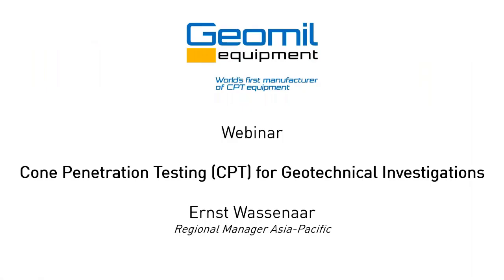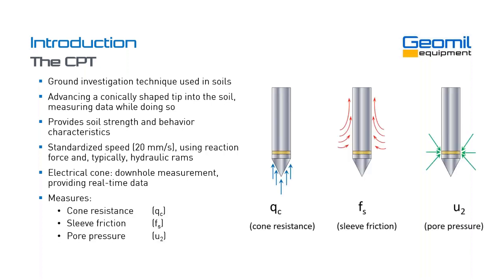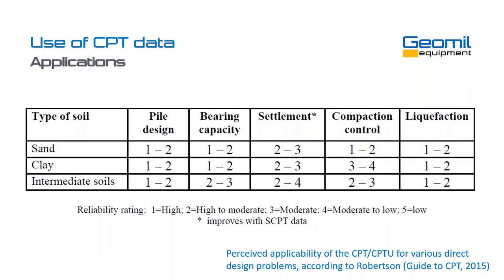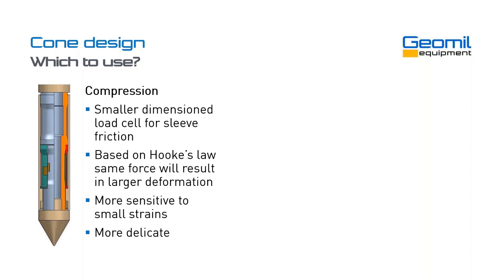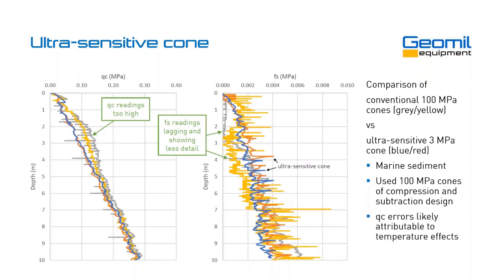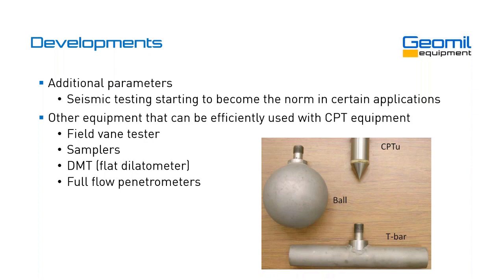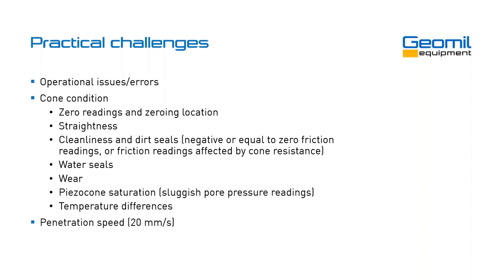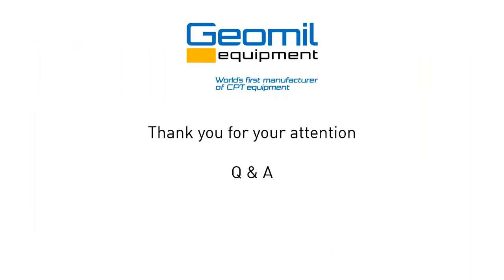Cone Penetration Testing (CPT) for Geotechnical Investigations (Numac Webinar #7)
Numac webinar #7 - May 2022 'Cone Penetration Testing (CPT) for Geotechnical Investigations'
Presented by: Ernst Wassenaar (Regional Manager Asia-Pacific at Geomil).

Cone and Piezocone Penetration Testing (CPT and CPTu) are in-situ tests widely used for geotechnical site investigations due to their high production rate, repeatability of measurements, and near-continuous profiling of geotechnical parameters that are key to understanding soil behaviour.

Aimed to geotechnical and tailings engineers, this technical webinar explored the capabilities of CPTu systems and discussed aspects that are paramount for the effective design of CPTu investigations and the adequate interpretation of CPTu data.

Numac / Legion Drilling provides premium drilling and remediation services across Australia. These services include geotechnical and environmental drilling, in-situ testing, direct sensing logging for high-resolution site characterisation (HRSC), and in-situ remediation of contaminated land and groundwater.